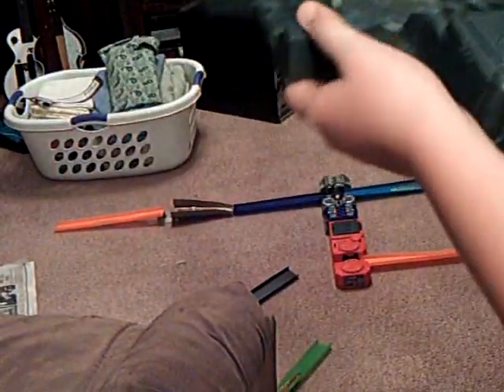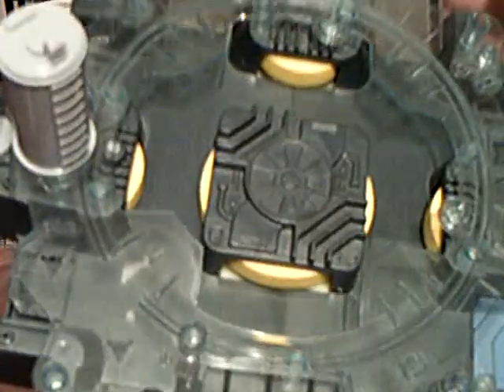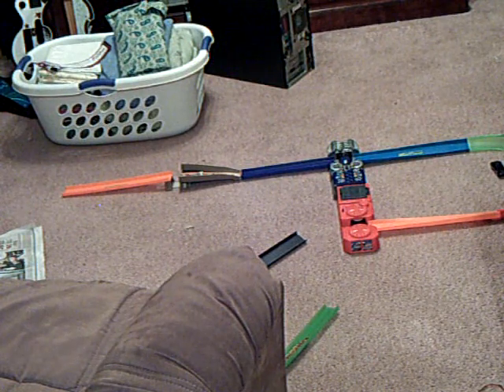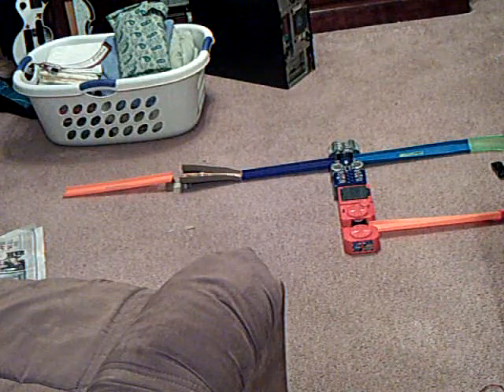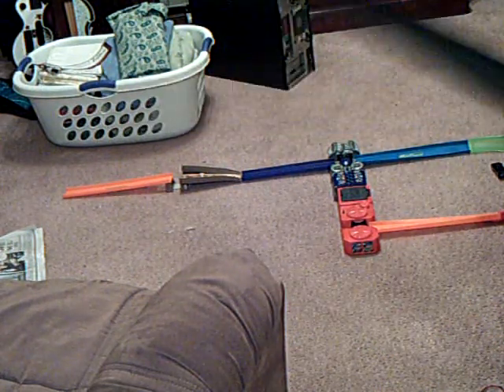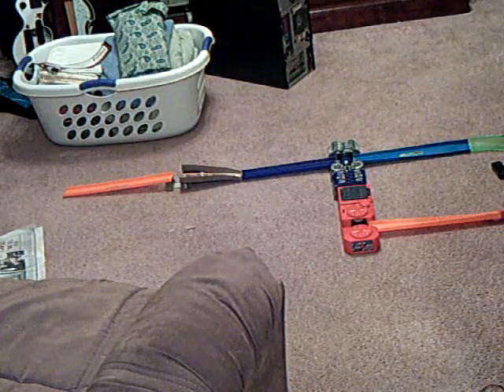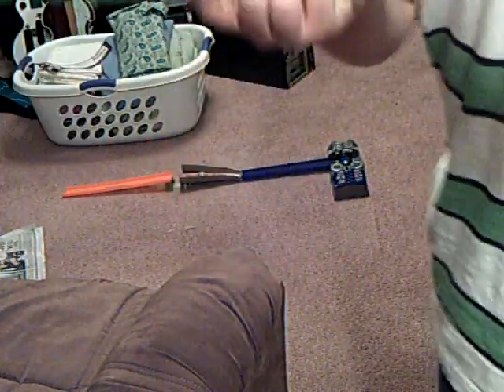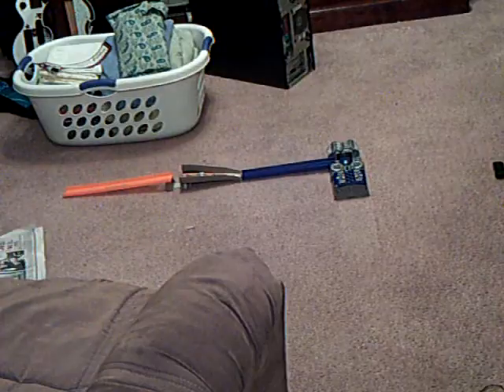Mechanical Breakdown (Behind the parts)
I will show you the pieces of Mechanical Breakdown.